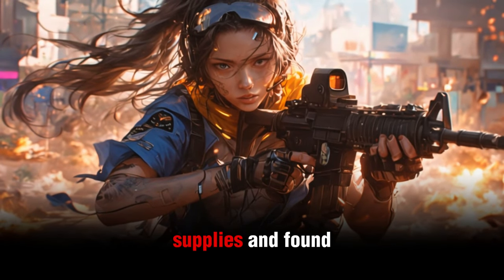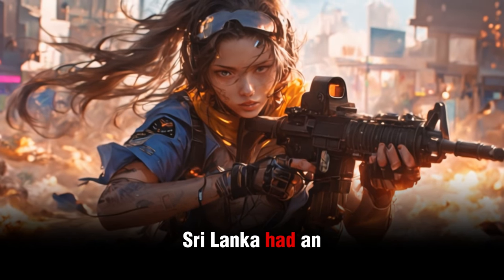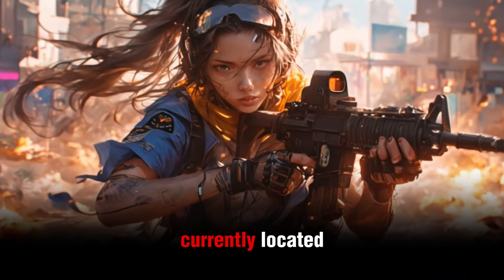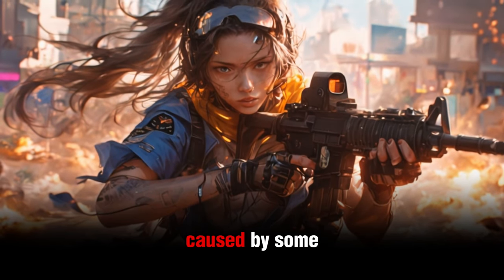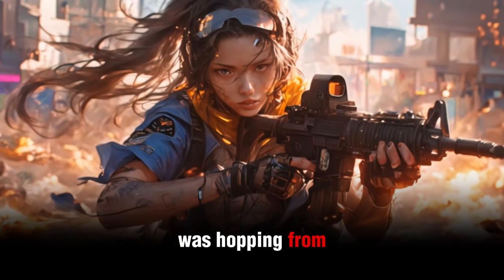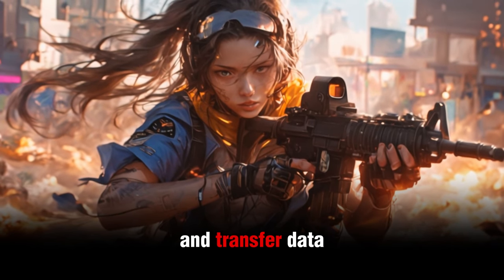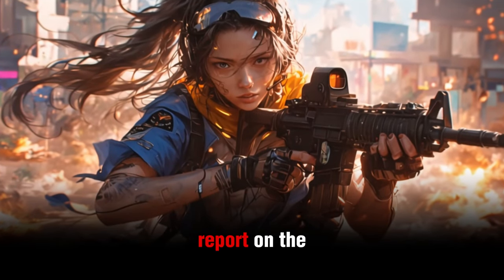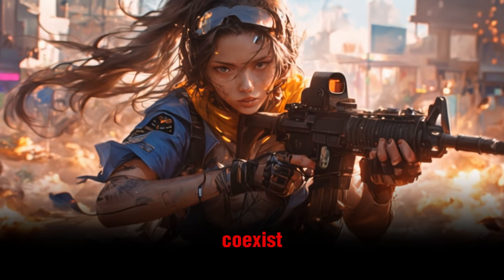The End Of The World - Book 2 [Ch.12] | Post Apocalyptic Scifi | HFY Humans Are Space Orcs Reddit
Turn on Closed Captions if you want to read along!

1. Ian Frey 👾
2. Sans the Skeleton 👨🏻‍🚀
3. Jesse Leonard 👨🏻‍🚀
4. David Bell 👾
5. Grog Vaughan 👾
6. peter wehrmeyer 👾
7. Norse Bad 👾
8. Kurtis Miller 👨🏻‍🚀
9. Richard Averill 👨🏻‍🚀
10. Kayombo Mangowa 👾
11. Bruce f 👾
12. Easy Gaming 👾
13. warmar republic 👾
14. James Bearman 👾
15. Meowing 👾
16. Adam Butler 👾
17. Norse Bad 👾
18. Fabian Schwenning 👾
19. dragoon moster 👾
20. mark williams 👾
21. Jack Jaunt 👨🏻‍🚀
22. Darrin Smothers 👾
23. Jon Guice 👨🏻‍🚀
24. Пламен Косев 👾
25. Sheryl Wright 👾

💫I am authorized by the following authors to make videos on their works:

💫 Give me a coffee via Paypal, it means A LOT to me 😁

Let me know what you think of this crazy story in the comments! 👍👽🔔